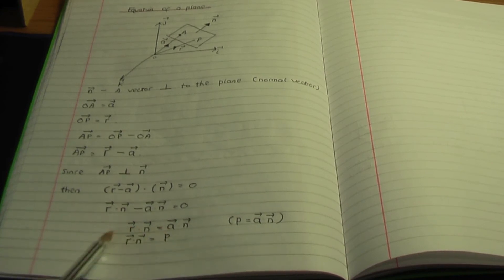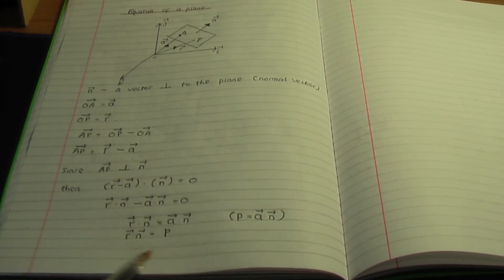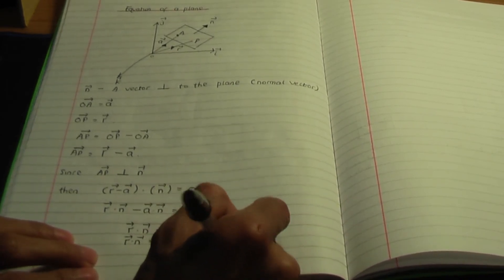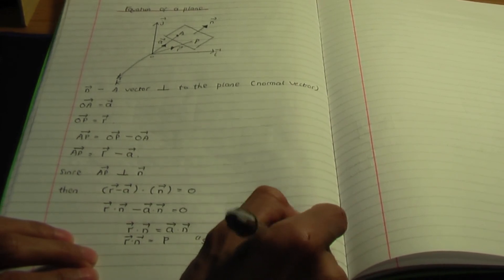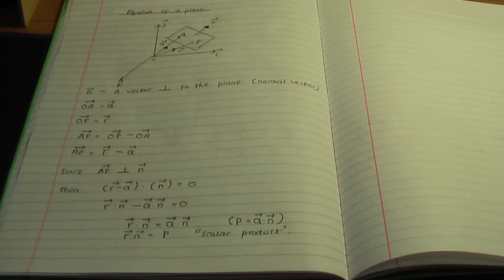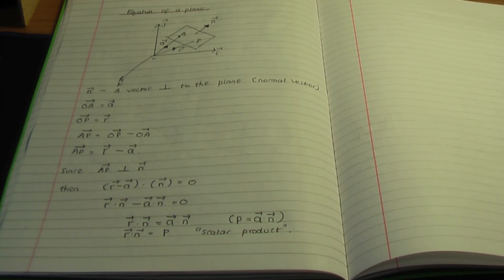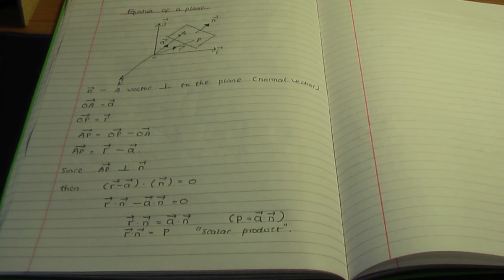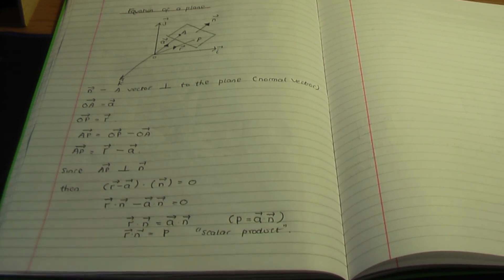AS/A-Level Maths Vectors - Equation of a plane PART 1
This AS/A-Level Maths video tutorial explains the derivation of the Scalar Product form equation of the plane.